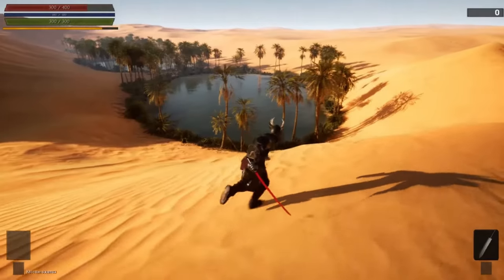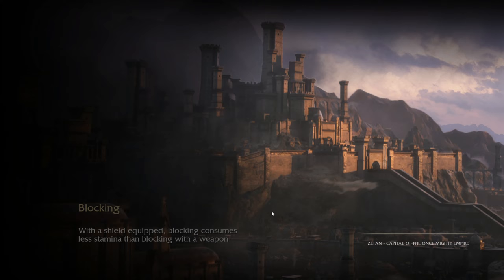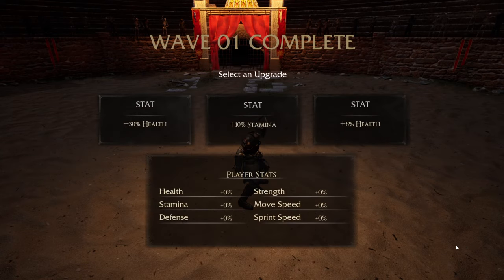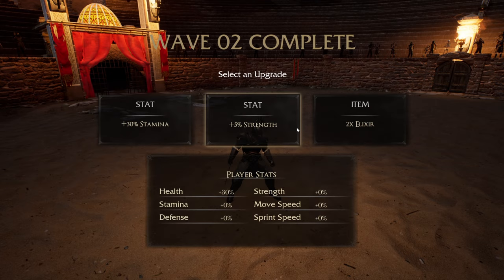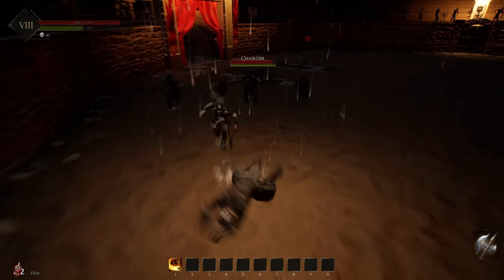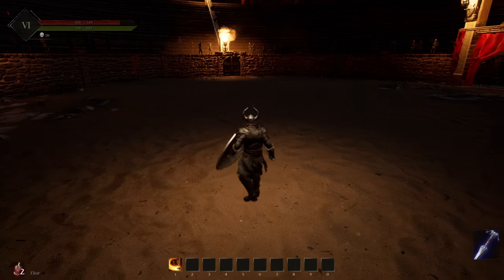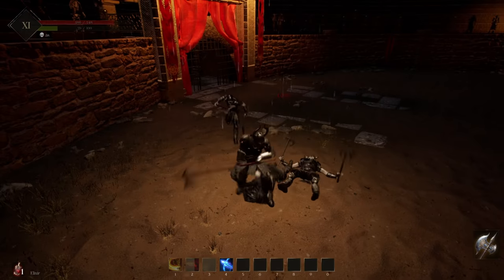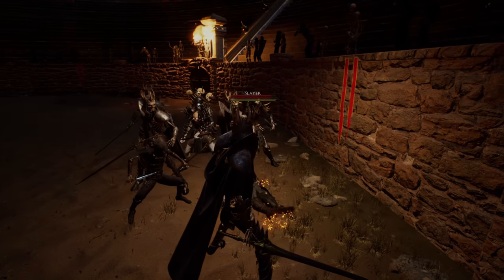Uldor Dread Arena (Alpha Gameplay Overview)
0:00 - Intro
0:10 - What is Uldor?
0:53 - The Dread Arena
2:34 - Weapon Overview
3:34 - Skill Synopsis
5:05 - Outtro

Uldor is an MMORPG set in a fantasy world where players can explore a vast open world, embark upon epic quests to slay monsters, participate in large-scale PvP battles, and thrive in a player-driven economy. The empire's rule has been shattered and now 3 factions are in a fight for dominance as players battle for territory as the evil Dread King assembles an army of the dead to lay waste to the lands.

Players will be able to explore the vast lands of Uldor, once ruled over by a great empire. Internal turmoil and political unrest lead to the citizens dividing into the 3 main factions of Zetan, Kilan, and Karg. The 3 factions fight for dominance.

Without the protection and strength of the empire, the people are under siege from beasts and bandits. Players may encounter dragons, basilisks, leviathans, and if they are truly ready to meet their fate, the Dread King himself.